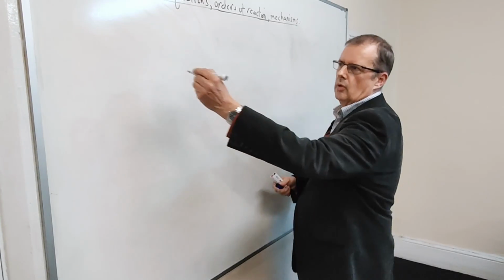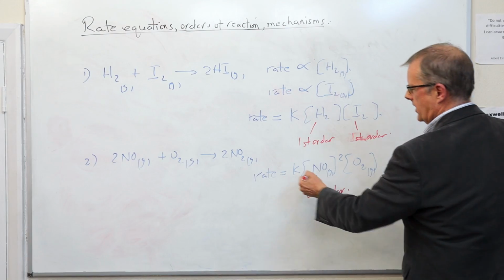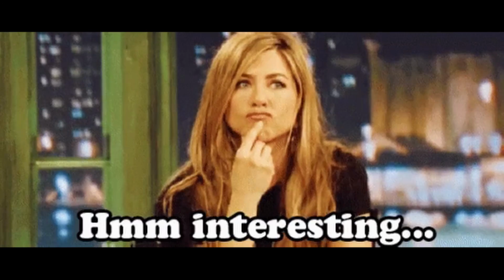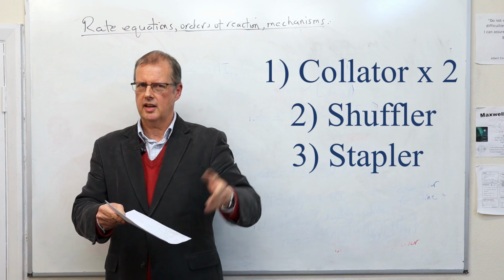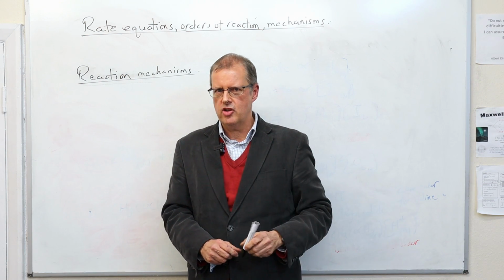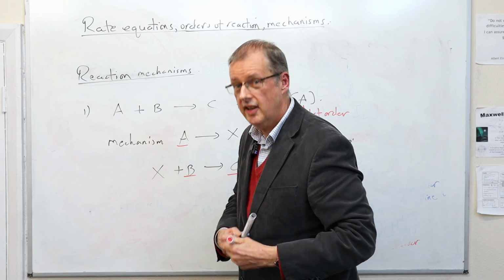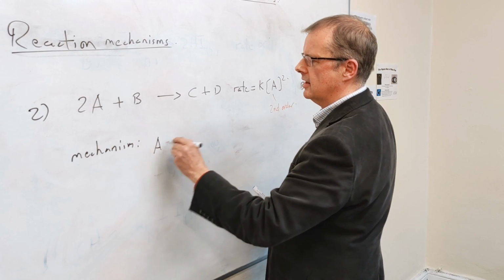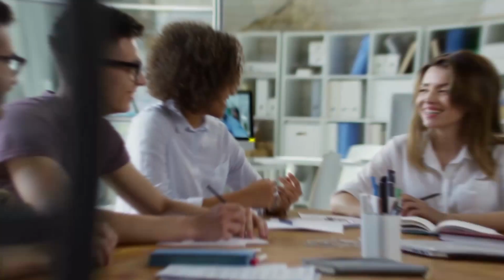A level Chemistry: the BEST explanation of Rate Equations, Orders of reaction & Reaction Mechanisms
In this Bitesized A level Chemistry video, Mr. Andrew Homer, provides an EASY explanation of 3 very hard to understand concepts:

1) Rate Equations,
2) Orders of reactions
3) Reaction Mechanisms

If you are interested in finding out more about London Brookes College then please visit our